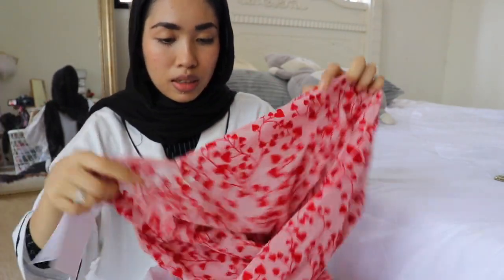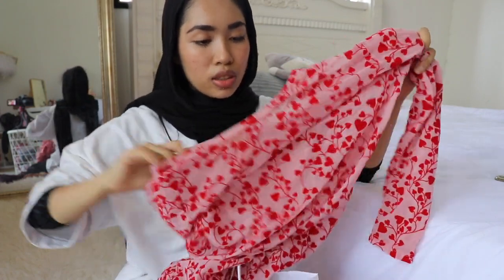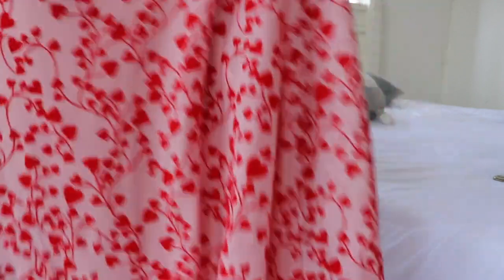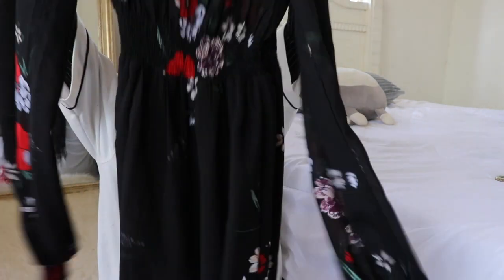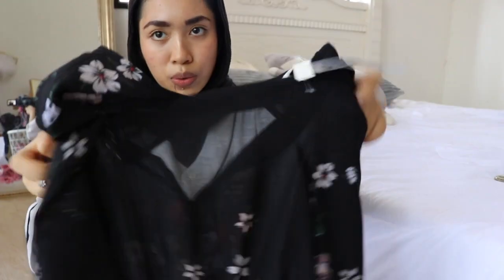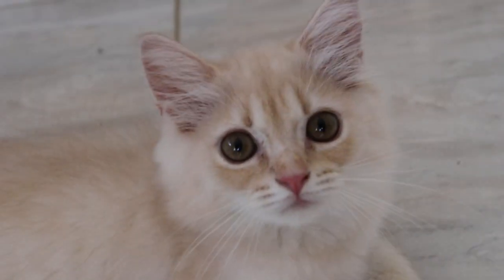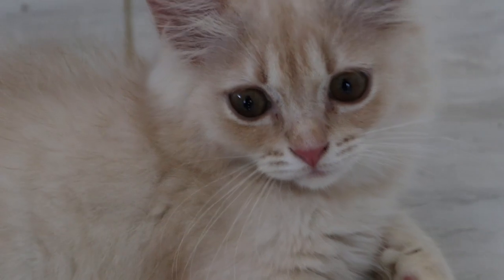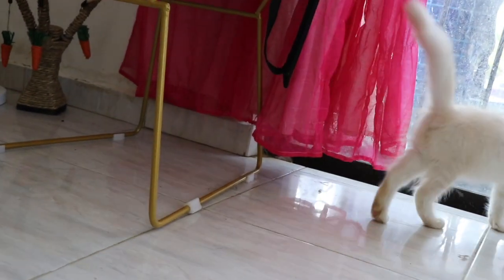Finally shopped for Ramadhan | S Vlogs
This was obviously recorded before Ramadhan.
Hi boos, its Sazzy here!